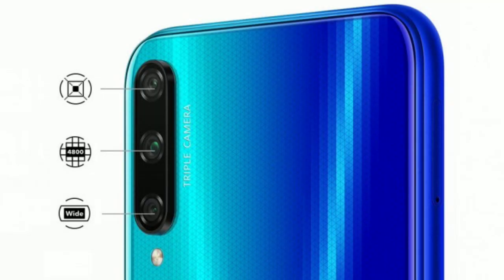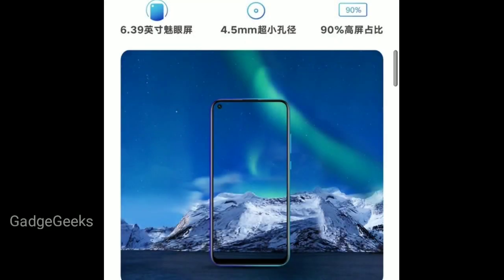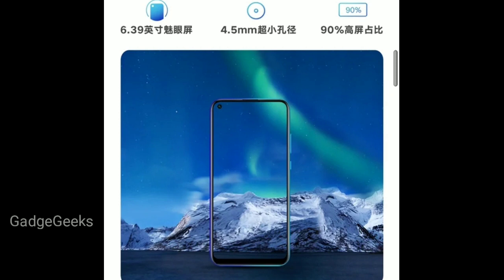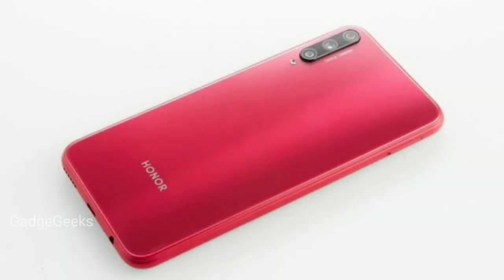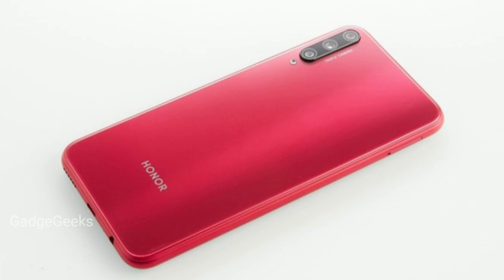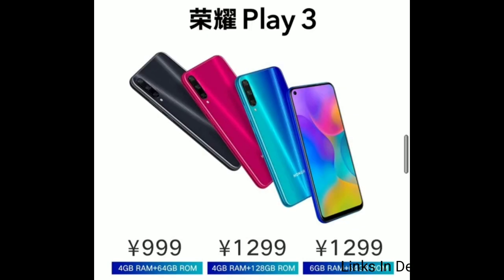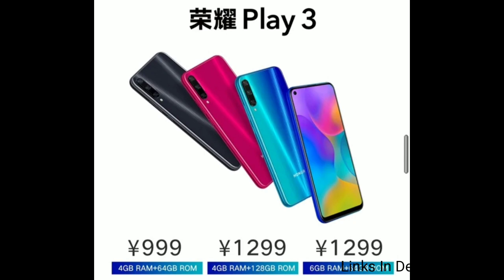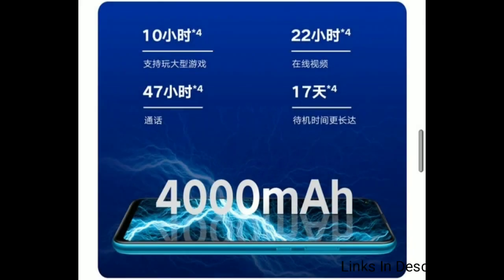Honor Play 3 Official | First Look | Specs Price & Availability